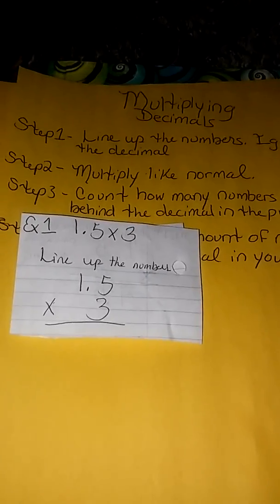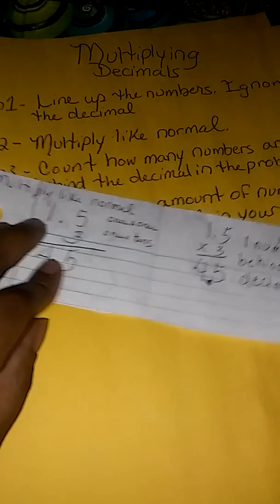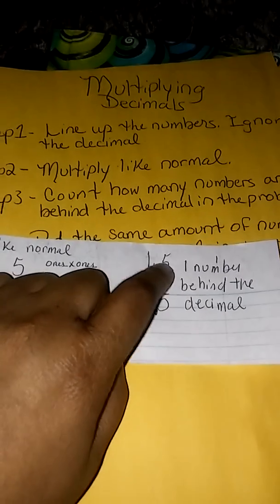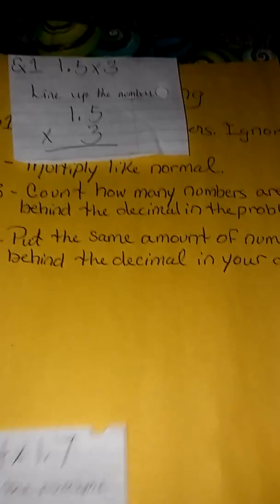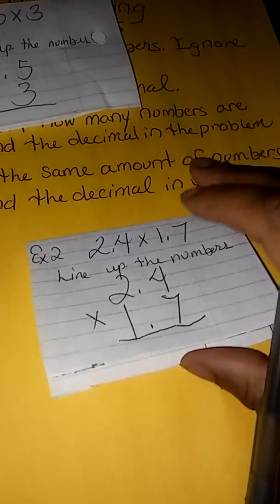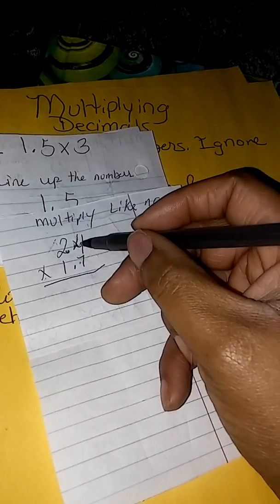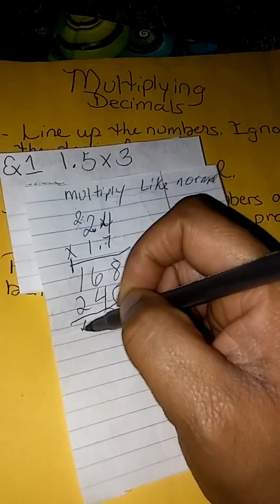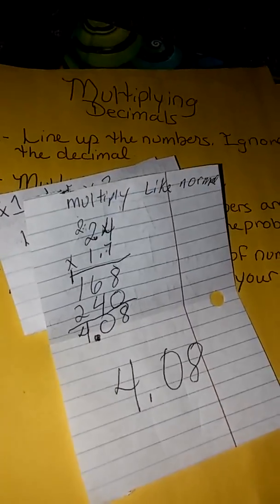Multiplying decimals part 2